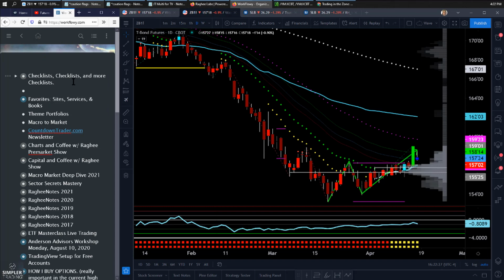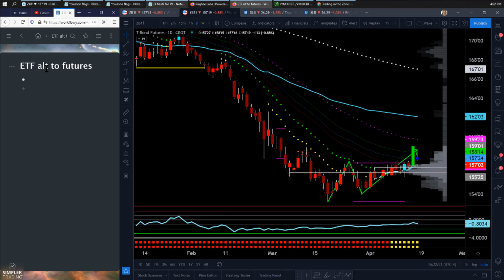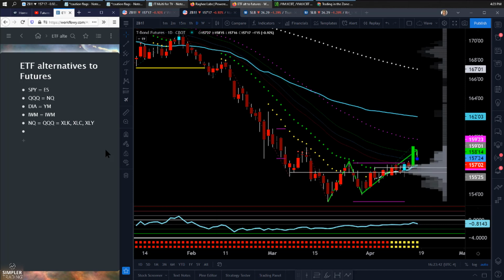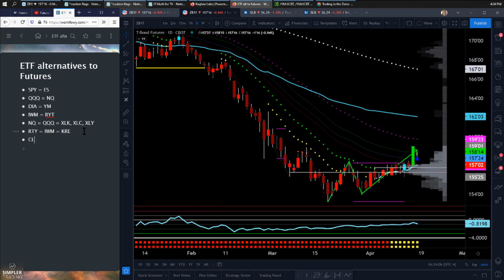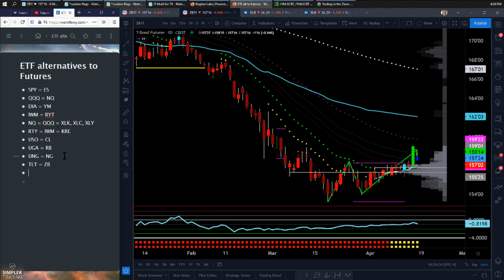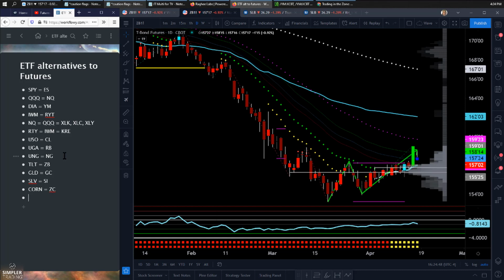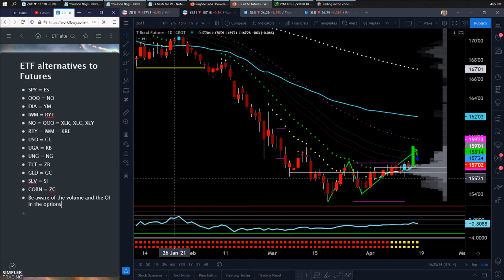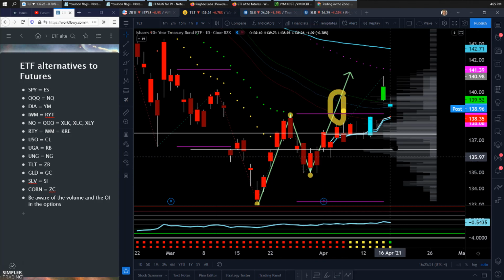Futures Trading: ETF Alternatives to Futures Contracts | Simpler Trading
Sometimes the futures market can be too expensive, options too illiquid, or simply too scary, for traders to take overnight positions. No worries, we have ETF alternative in many cases you can consider.